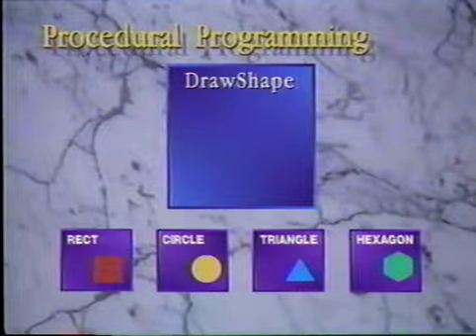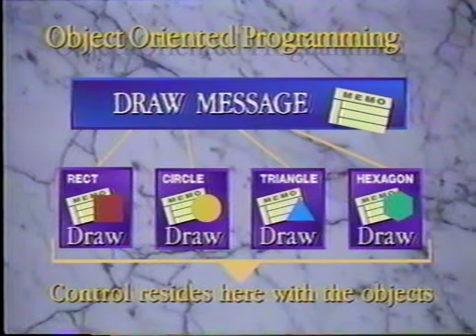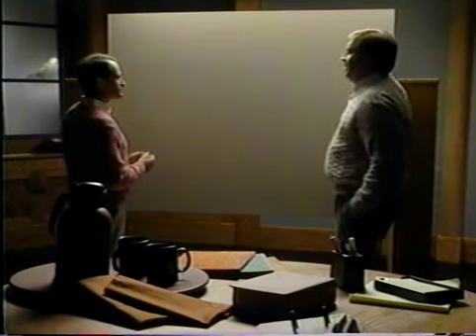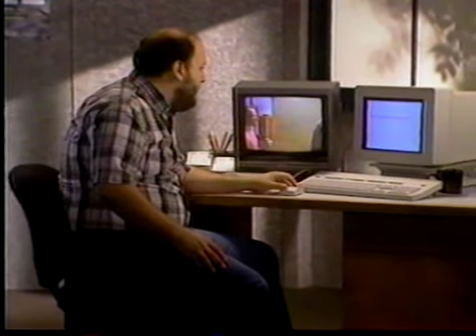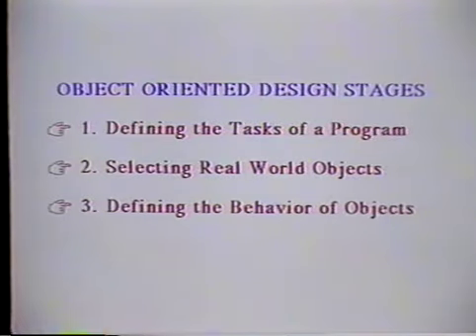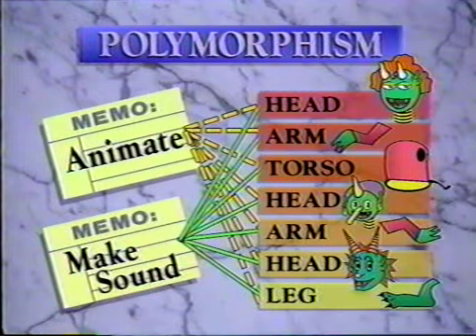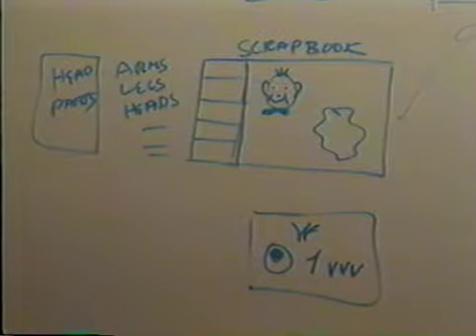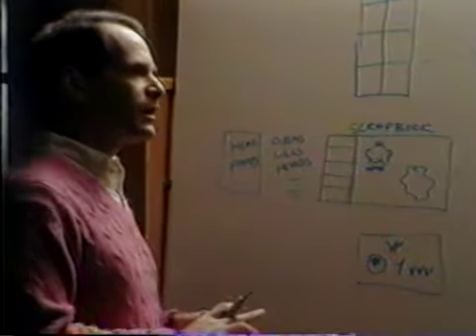Apple Developer University – Introduction to Object‑Oriented Programming (1992 VHS)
Digitized from an original Apple Developer University VHS tape purchased new in 1992.
This 30‑minute training video accompanied the “Introduction to Object‑Oriented Programming” course and the interactive CD (which is archived on Macintosh Garden).
Part 1: Classroom lecture with Q&A
Part 2: Whiteboard object‑oriented design session (children’s “monster creator” example)
This tape does not appear to exist anywhere else online and may be the only surviving copy.